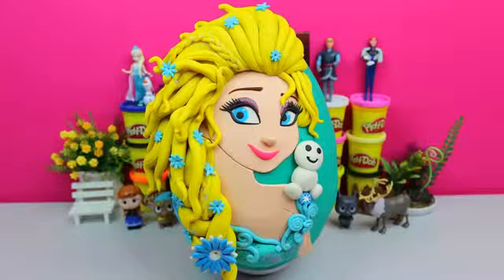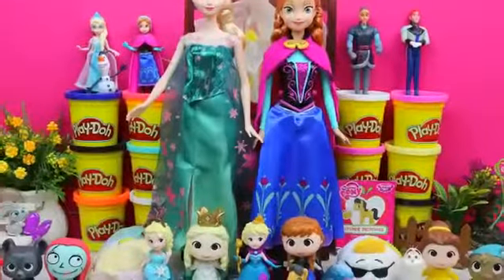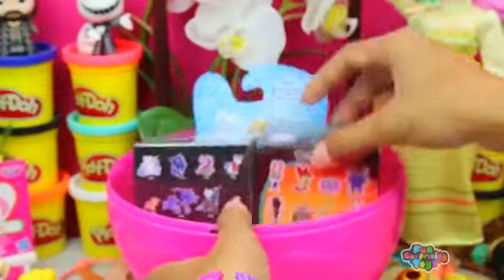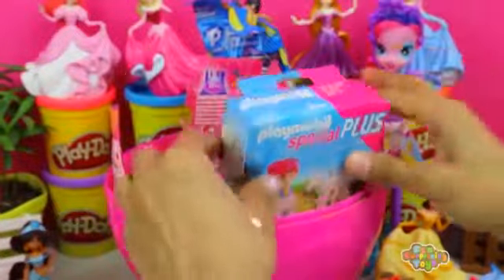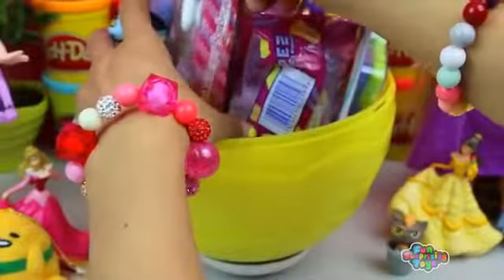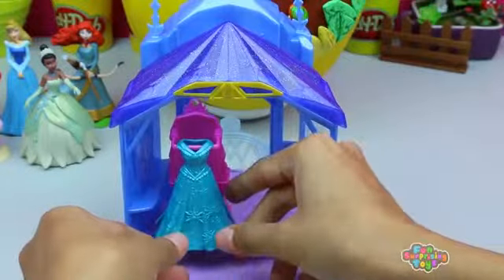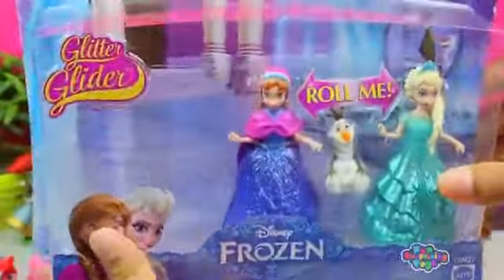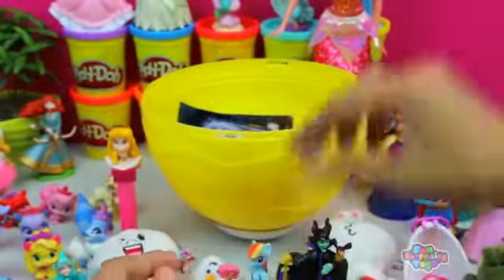GIANT Surprise Eggs Compilation NEW